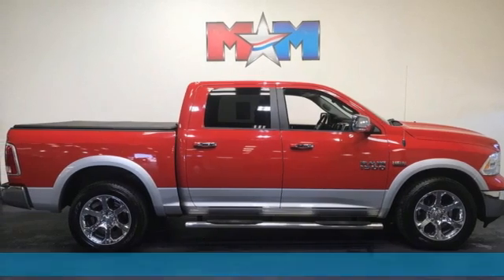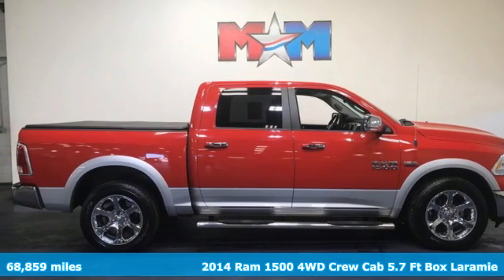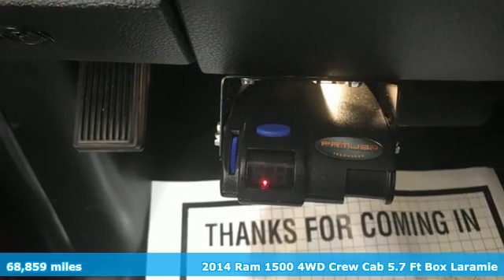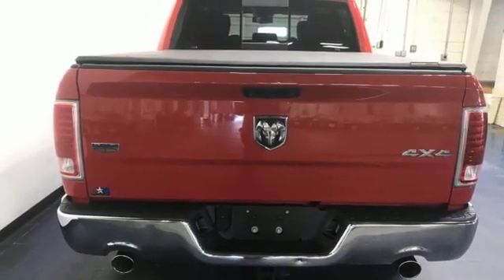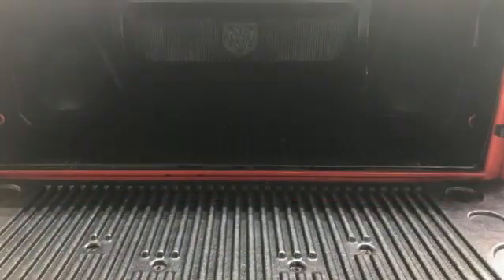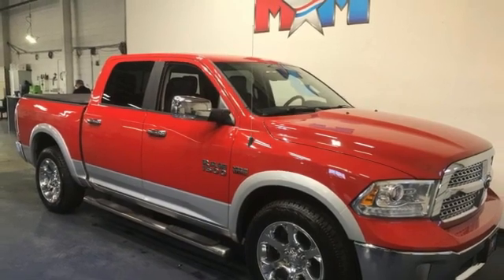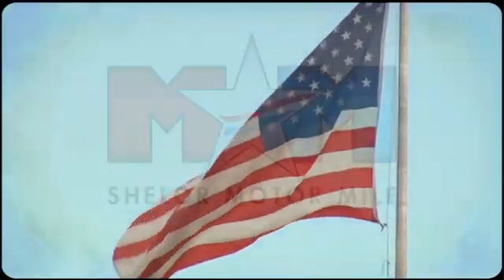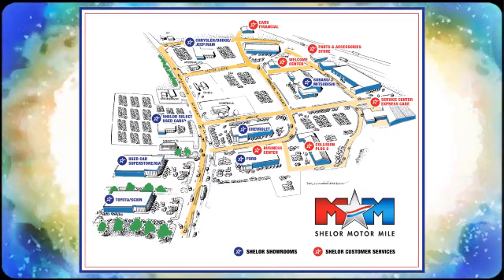Used 2014 Ram 1500 Christiansburg VA Blacksburg, VA X58811C - SOLD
Year: 2014
Make: Ram
Model: 1500
Trim: Crew Cab Pickup
Engine: 5.7L 8 Cylinder Engine
Transmission: 8-Speed A/T
Color: Flame Red Clearcoat
Interior: Black
Mileage: 68859
Stock #: X58811C
VIN: 1C6RR7NT3ES323454
Great Conditon. Heated/Cooled Leather Seats, Back-Up Camera, 4x4, Premium Sound System, Onboard Communications System, iPod/MP3 Input, Alloy Wheels, ENGINE: 5.7L V8 HEMI MDS VVT, TRANSMISSION: 8-SPEED AUTOMATIC (8HP7... AND MORE!br /br /KEY FEATURES INCLUDEbr /Leather Seating, 4x4, Heated Driver Seat, Cooled Driver Seat, Back-Up Camera, Premium Sound System, iPod/MP3 Input, Onboard Communications System, Trailer Hitch, Chrome Wheels, Dual Zone A/C, Smart Device Integration, WiFi Hotspot, Heated Seats, Heated Leather Seats. MP3 Player, Satellite Radio, Keyless Entry, Privacy Glass, Child Safety Locks. br /br /OPTION PACKAGESbr /ENGINE: 5.7L V8 HEMI MDS VVT, TRANSMISSION: 8-SPEED AUTOMATIC (8HP70), UNDER RAIL BOX BEDLINER. Ram Laramie with Flame Red Clearcoat exterior and Black interior features a 8 Cylinder Engine with 305 HP at 6350 RPM*. Local Trade-In br /br /EXPERTS RAVEbr /Edmunds.com's review says The 2014 Ram 1500 is our top pick in the full-size pickup segment, thanks to a winning combination of strong powertrains, a smooth ride and a well-trimmed cabin.. br /br /WHY BUY FROM USbr /At Shelor Motor Mile we have a price and payment to fit any budget. Our big selection means even bigger savings! Need extra spending money? Shelor wants your vehicle, and we're paying top dollar! br /br /Tax DMV Fees & $597 processing fee are not included in vehicle prices shown and must be paid by the purchaser. Vehicle information and equipment is based off standard equipment as decoded from VIN and may vary from vehicle to vehicle.br / Chevrolet Ford Chrysler Dodge Jeep & Ram prices include current factory rebates and incentives some of which may require financing through the manufacturer and/or the customer must own/trade a certain make of vehicle. Residency restrictions apply see dealer for details and restrictions. All pricing and details are believed to be accurate but we do not warrant or guarantee such accuracy. The prices shown above may vary from region to region as will incentives and are subject to change.